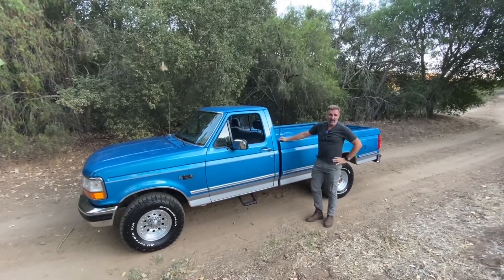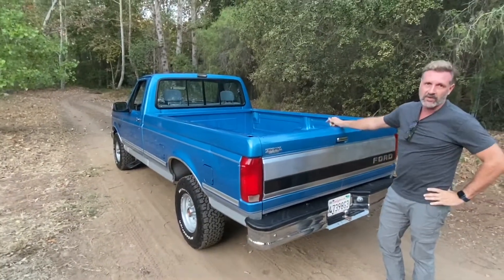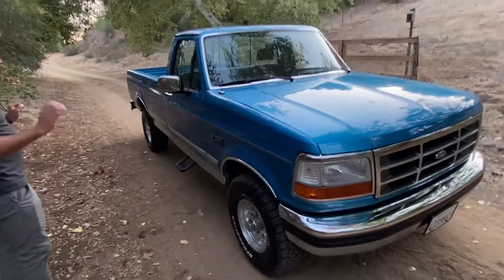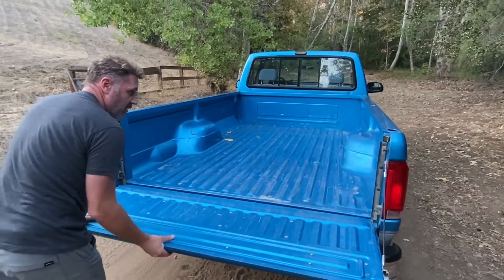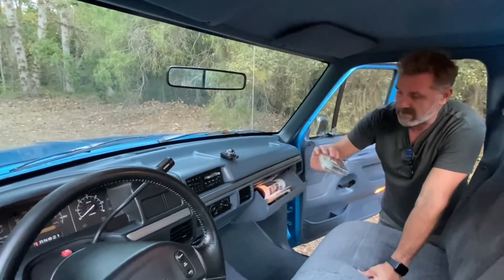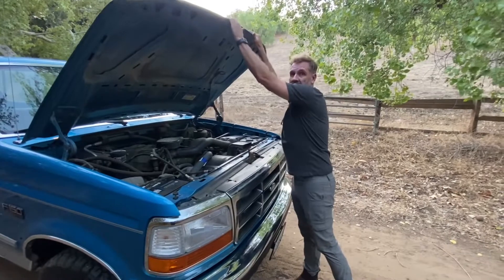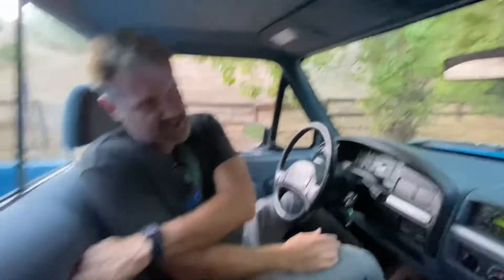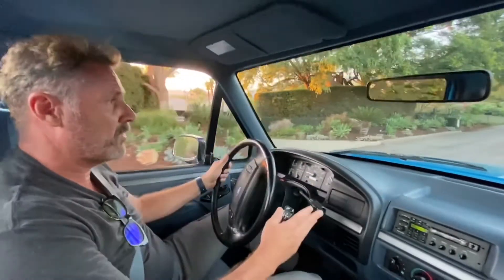Grandpa Truck! 1992 FORD F-150 XLT 4x4, 100k miles! Family owned. Original! Walk around detail.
Wow!  Seller review. For sale.